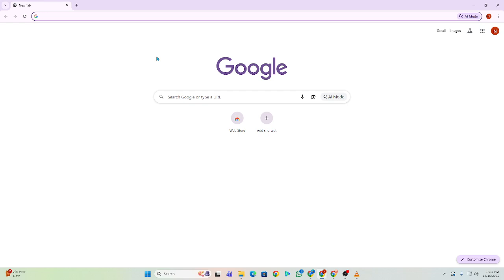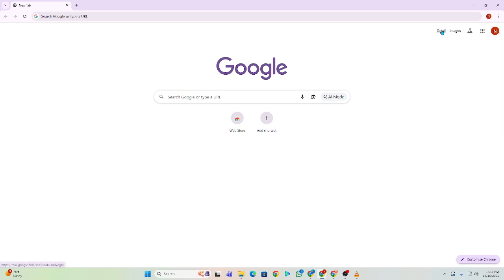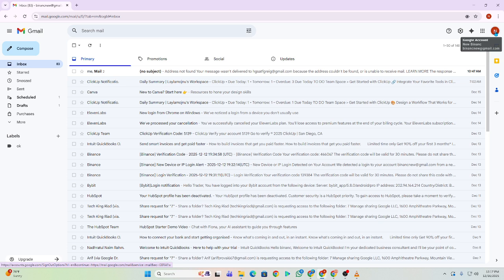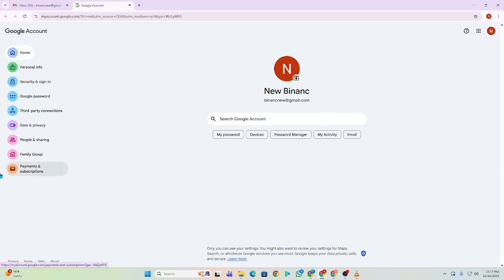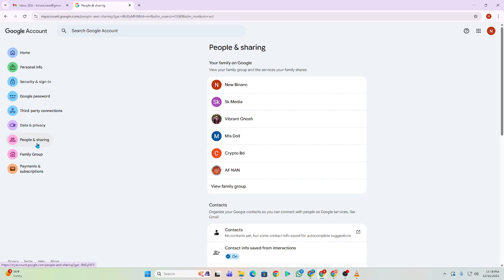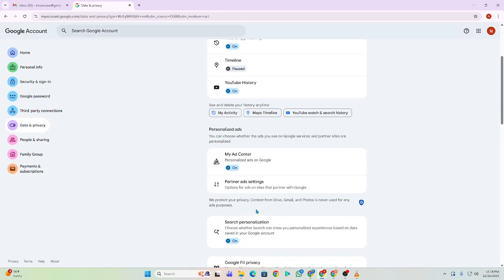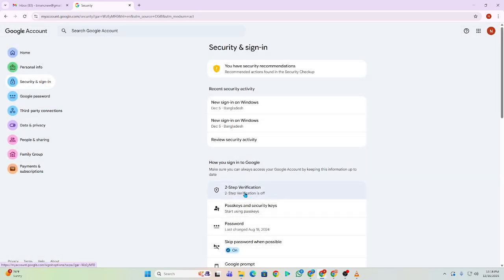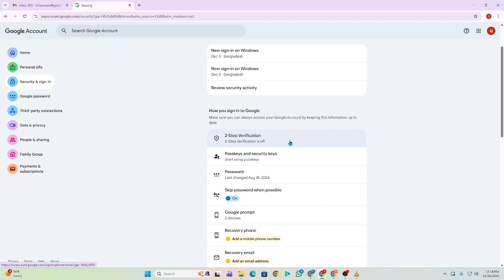How to check gmail login activity from another device Full Guide 2026 Step by Step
In this video, How to check Gmail login activity from another device (Full Guide 2026) is explained step by step to help you monitor and verify sign‑ins from different devices. This complete tutorial covers checking recent login activity, viewing device details, identifying unauthorized access, signing out from unknown devices, and securing your Gmail account to prevent future suspicious logins.